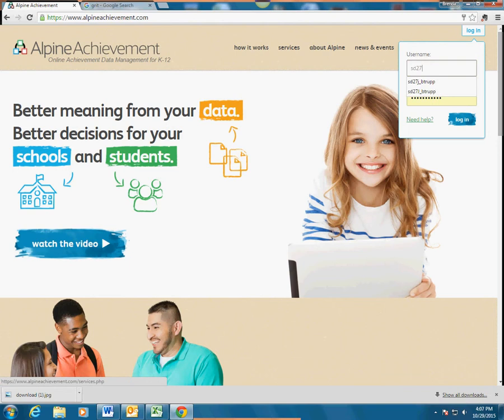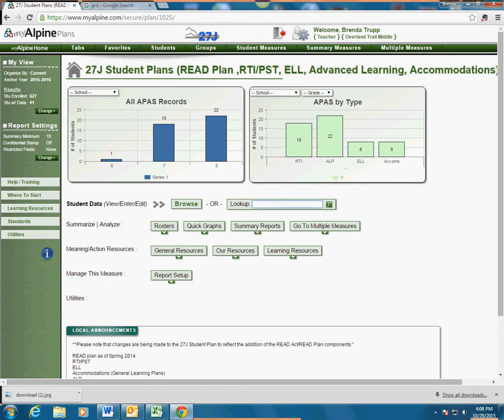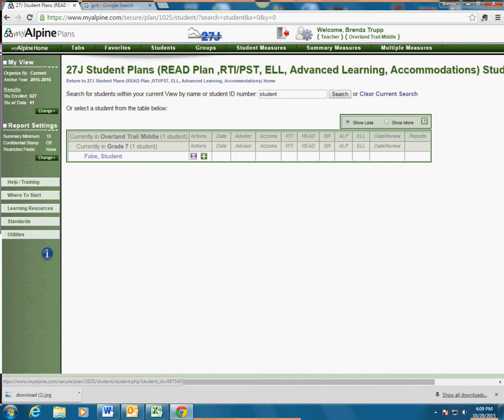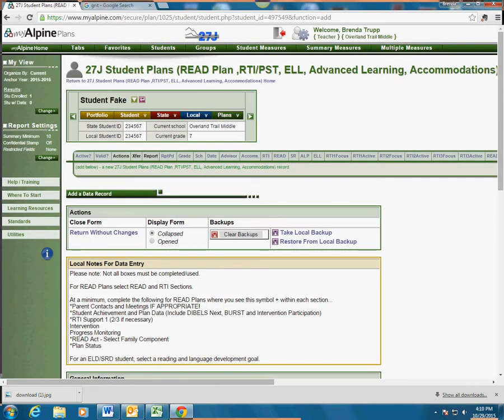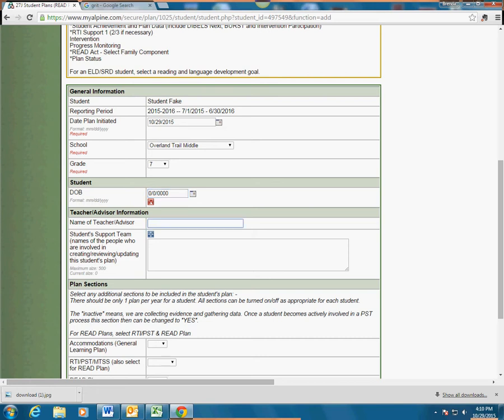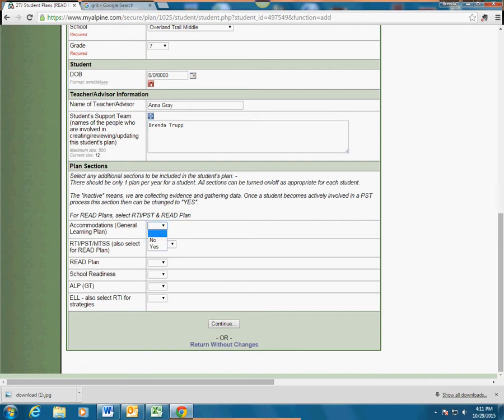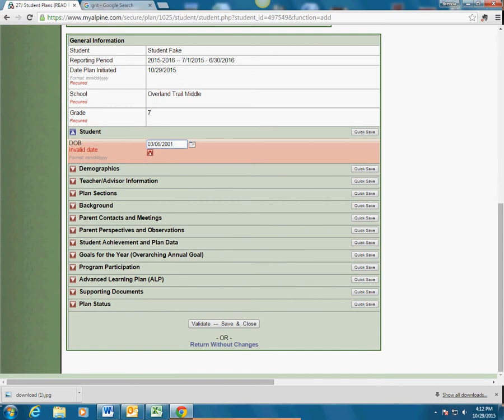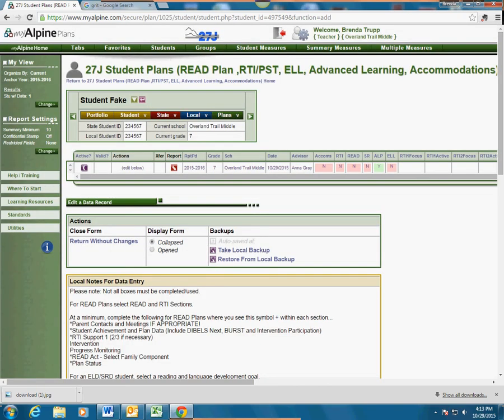27J Student Plans Alpine Tutorial PART 1